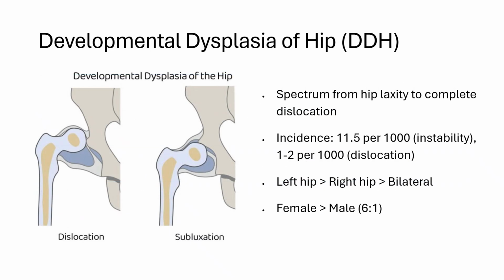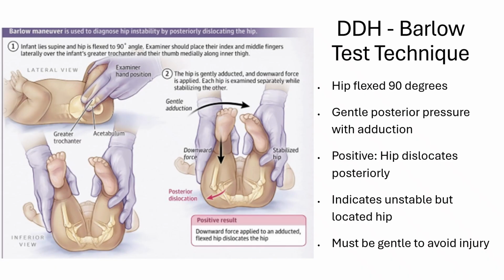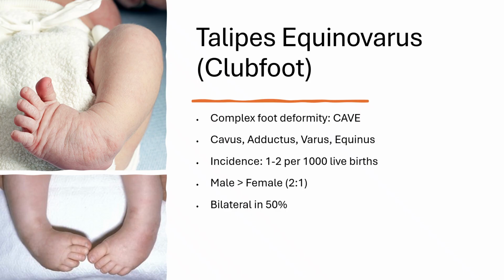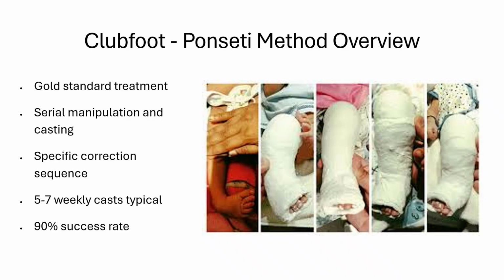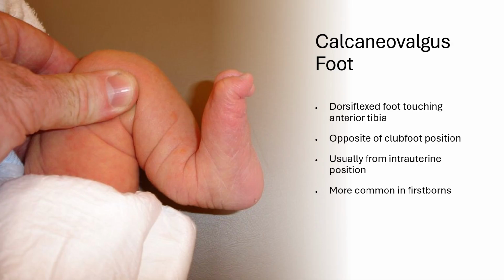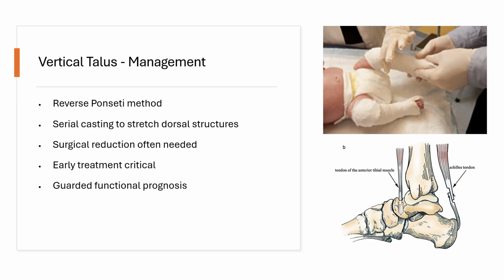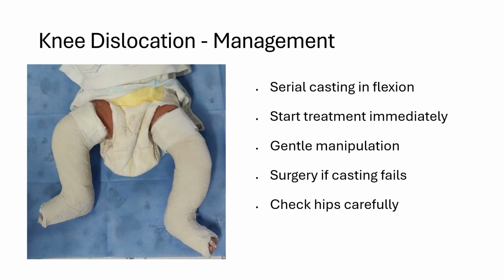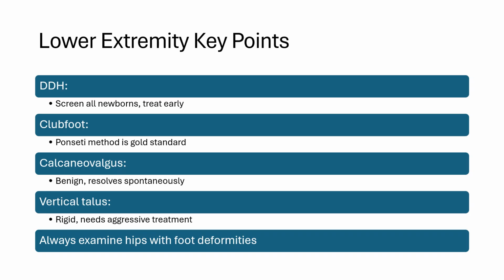Neonatal Nursing Certification Review: Section 3 Musculoskeletal System 3/6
SECTION 3: Lower Extremity Disorders
🚨 MASTER Lower Extremity Disorders for Certification Success! Critical Knowledge for Hip, Foot & Leg Malformation Management

👶Lower extremity disorders are frequently tested and require immediate recognition! This comprehensive lecture covers everything you need to know about DDH, clubfoot, and foot deformities - essential knowledge that frequently appears on NNP, CCRN, and RNC-NIC certification exams.

🎯 HIGH-YIELD EXAM CONTENT:
✅ DDH (Hip Dysplasia) - Barlow/Ortolani tests, Pavlik harness, risk factors
✅ Clubfoot (Talipes) - Ponseti method, CAVE deformity, bracing protocol
✅ Metatarsus Adductus - Flexible vs rigid, heel bisector test
✅ Calcaneovalgus - Benign positioning, stretching management
✅ Vertical Talus - Rocker-bottom foot, rigid deformity, poor prognosis
✅ Tibial Bowing - Posteromedial vs anterolateral, NF1 association
✅ Polydactyly - Racial differences, Type A vs B classification
✅ Emergency Recognition - When immediate intervention needed

🏥 PERFECT FOR:
• NNP exam candidates tackling lower extremity questions
• CCRN test-takers needing hip/foot knowledge
• RNC-NIC certification seekers
• NICU nurses performing hip screening
• Anyone responsible for lower extremity assessment

👍 LIKE if this strengthened your lower extremity knowledge!
💬 COMMENT your most challenging hip/foot case